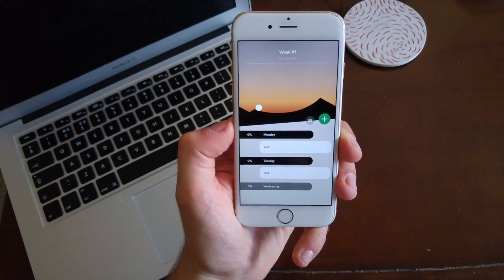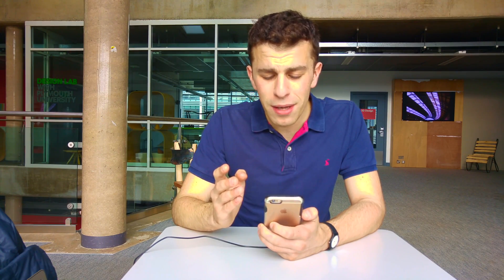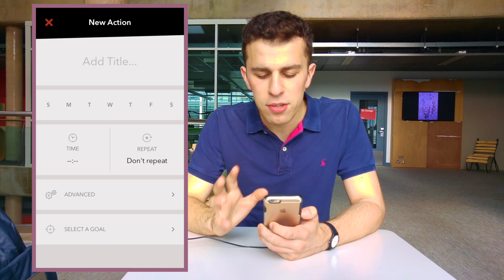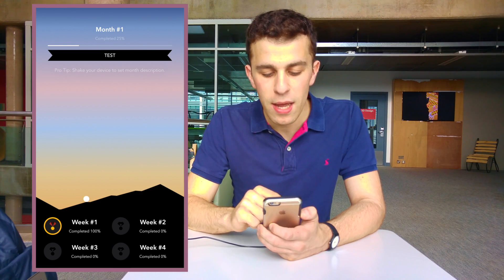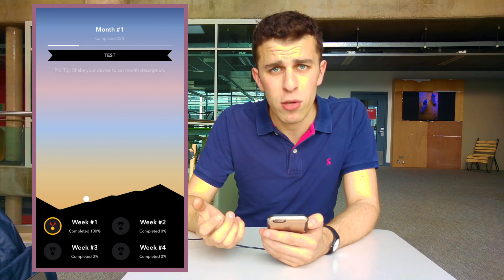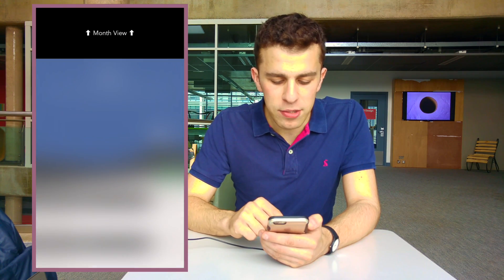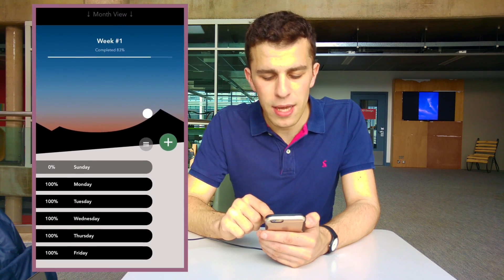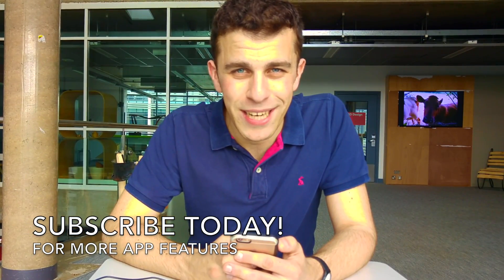TAKEACTION REVIEW: TASKS WITH A TWIST ⛰ ✅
Stop doing busywork! Try Bento Focus Find the best productivity tools with our TakeAction is a new task manager with a slight twist. Get your ball to the top of the productivity hill every week, month and quarter to meet your goals and actions. This is a free app between October 24th - November 1st - but normally £7.99 on iOS. Well-designed, it offers a fun, creative and easy-to-use experience.

This is Monday's segment to the channel - enjoy!

TehSynes - Adventures In The Land Of Music Remix (Button Bashers)

Francesco D'Alessio.
Keep Productive is a community dedicated to helping you find the best productivity applications and achieving your goals through interviews/advice with experts in the productivity field. You can find out more about Keep Productive over Keep Productive is a community dedicated to helping you find the best productivity applications and achieving your goals through interviews/advice with experts in the productivity field. You can find out more about Keep Productive over Find the perfect productivity tools with Tool Finder
POPULAR TOOLS